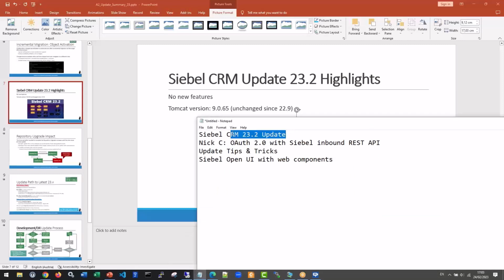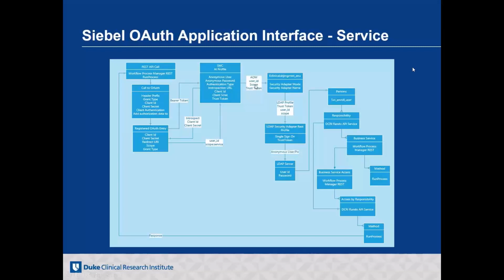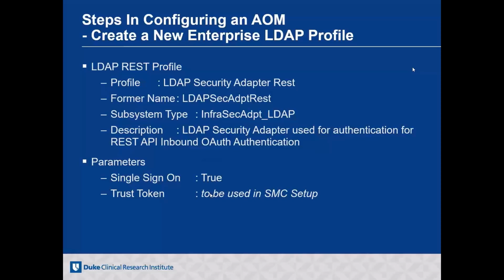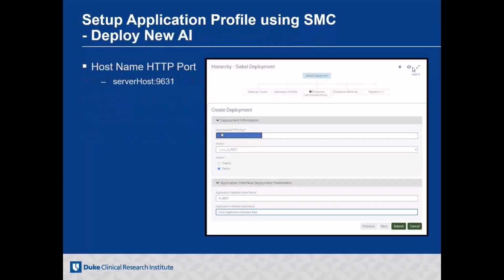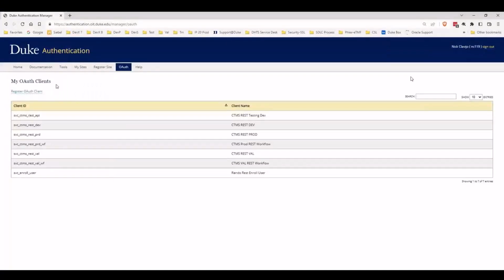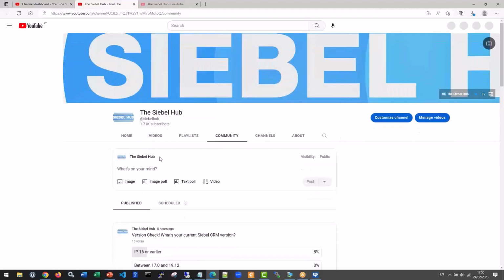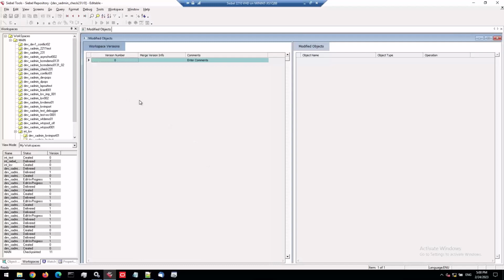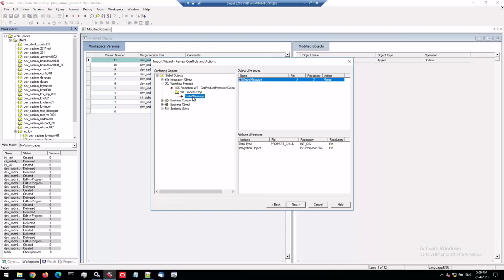Siebel Friday 24 February 2023 - Electric Dreams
Recording of the Siebel Friday session on February 24 2023
Siebel Friday is a free-form, informal geek-out,
organized and moderated by Alexander Hansal.
Special thanks to Nick C.

Timestamps:

00:00:00 Introduction
00:01:37 Siebel CRM 23.2 Update
00:05:06 OAuth 2.0 with Siebel inbound REST API (service/workflow)
00:41:59 ToNumber() bug discussion (special thanks to Brian and Kerry)
00:47:32 Repository Upgrade Tips/Tricks/Conflicts/Discussion